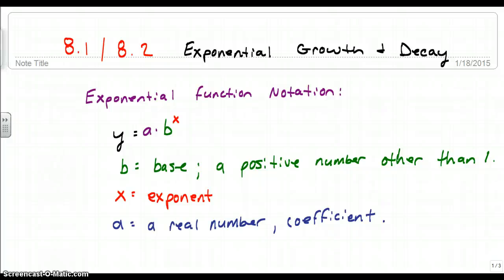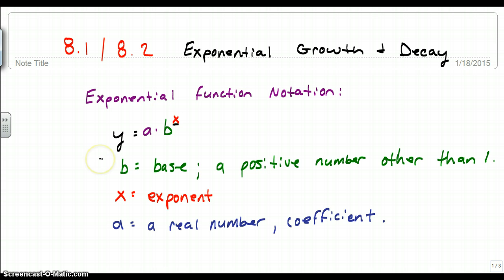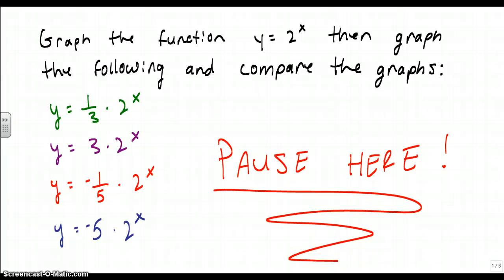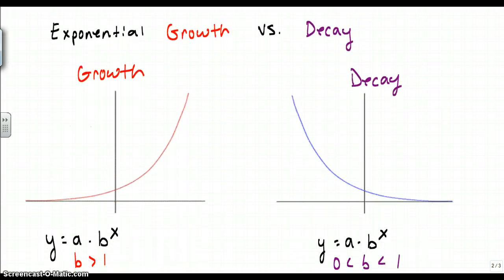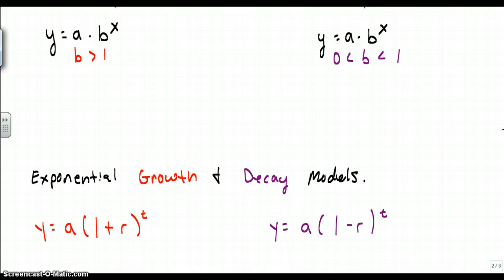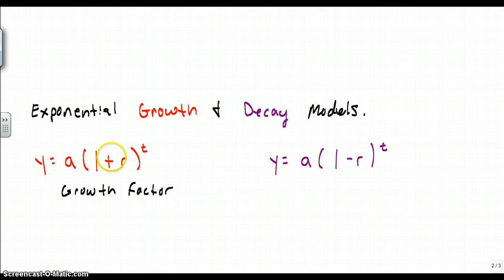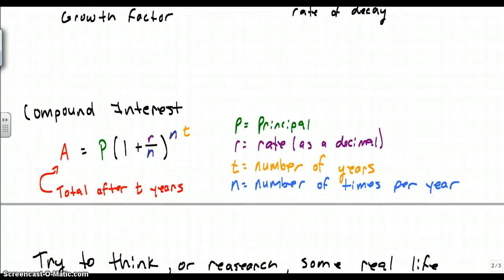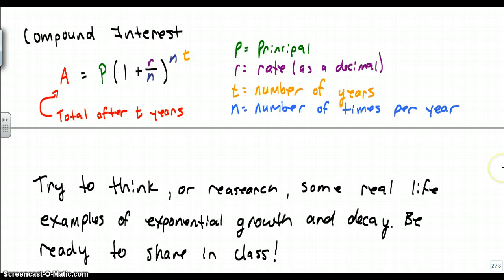Exponential Growth and Decay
Introduction to exponential growth and decay functions and real life applications